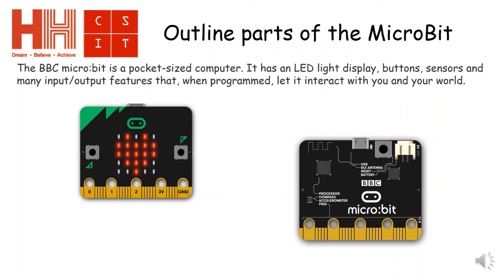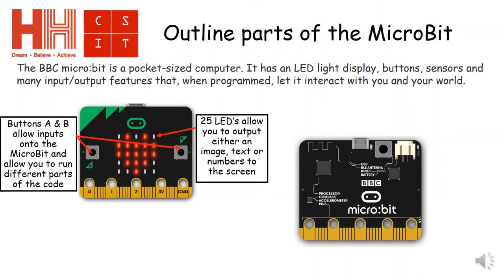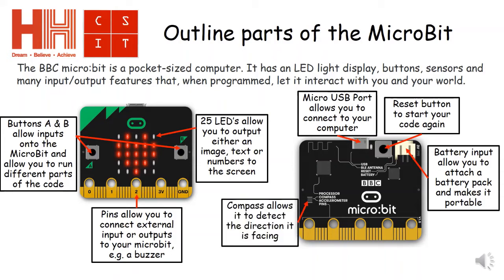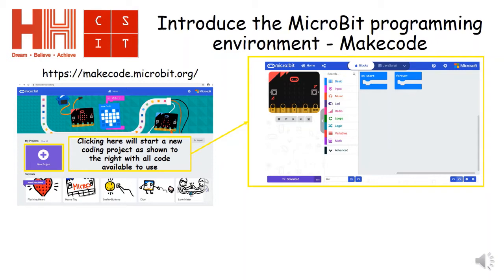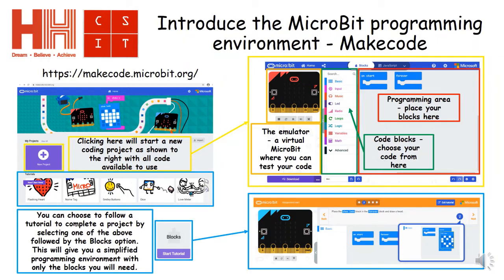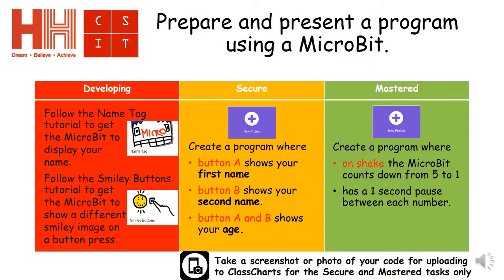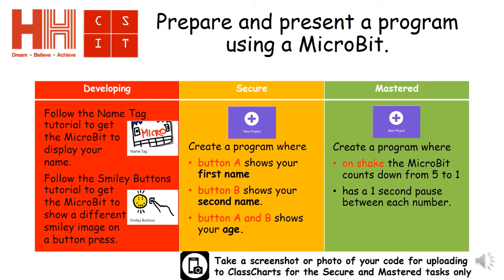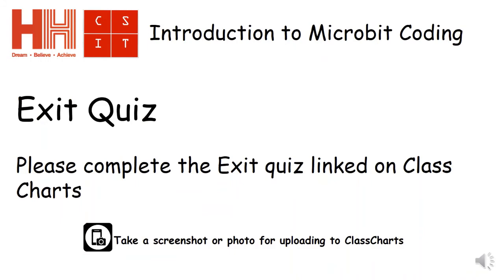Computer Science - Y7L3 Introduction to microbits coding